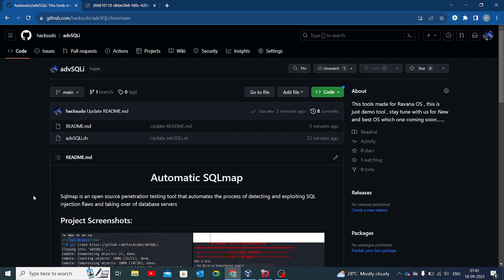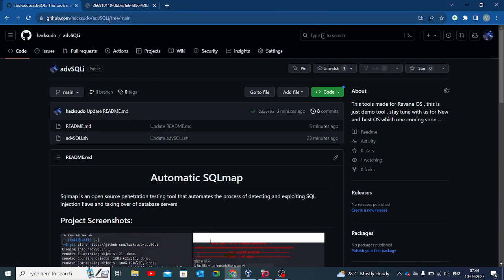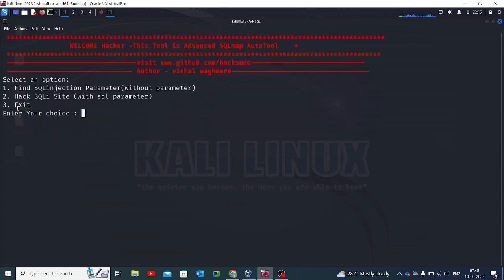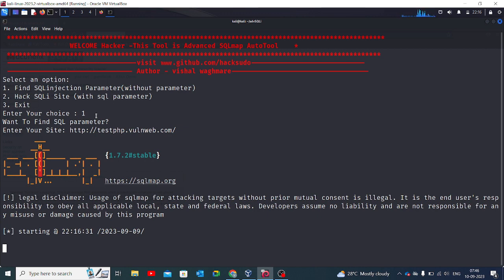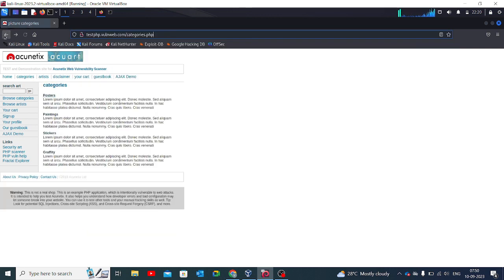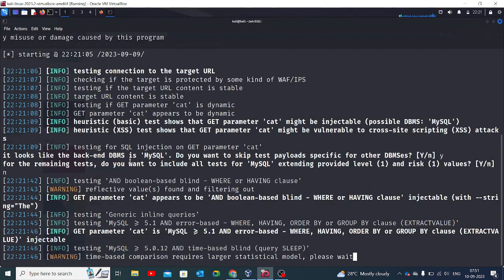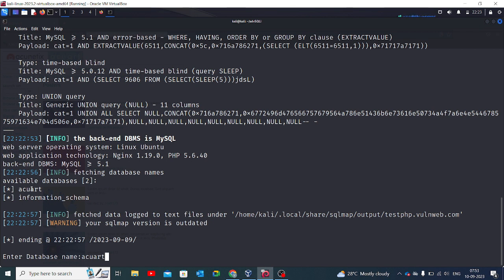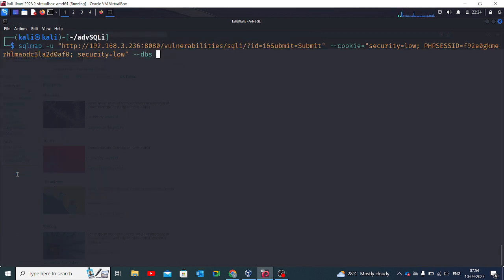Advanced SQLmap | hacksudo | vinca academy | vishal waghmare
Hacksudo
training and testing school